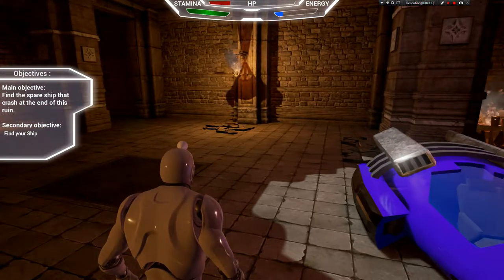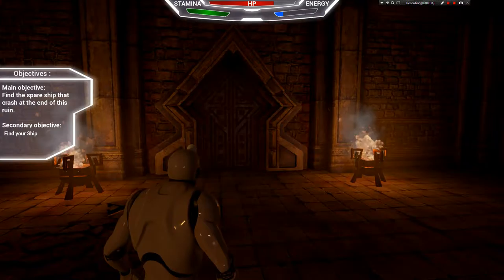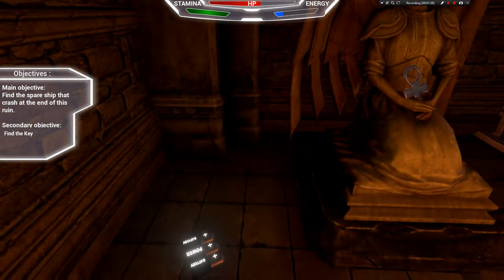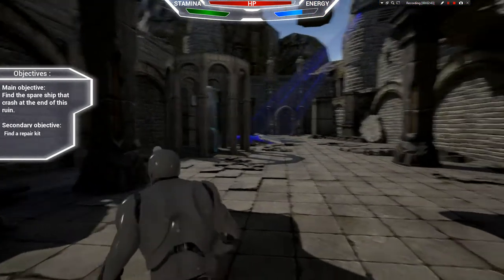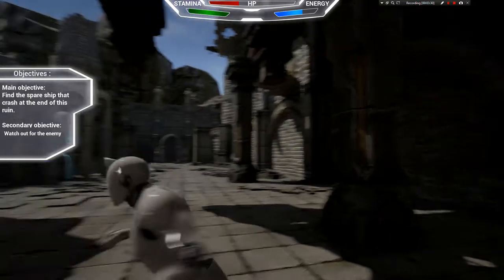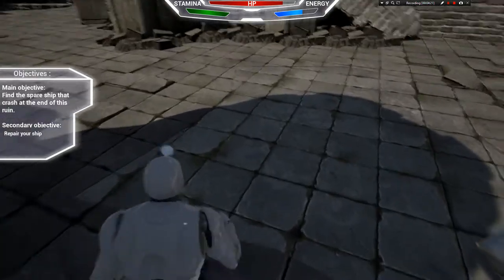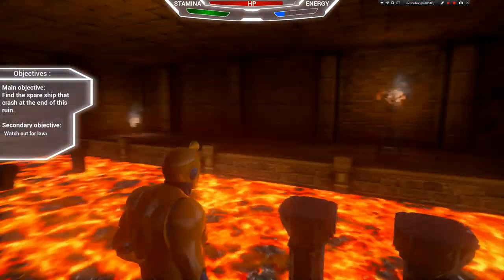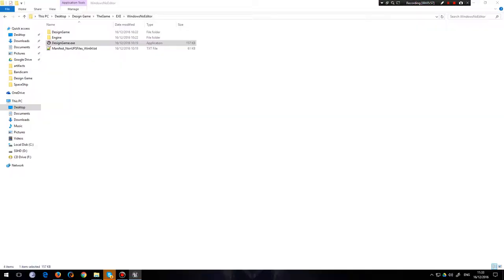213 CDE Concept Development for Games Design assignment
This is what I created for 213 CDE in unreal 4.
Most of the assets are free to use assets from Infiniti Blade available on unreal4 market.